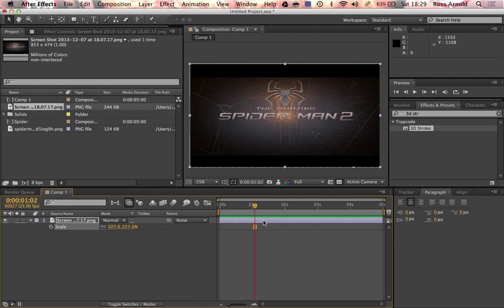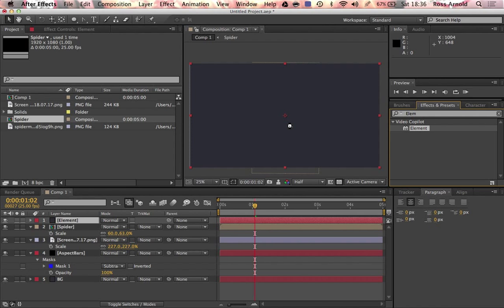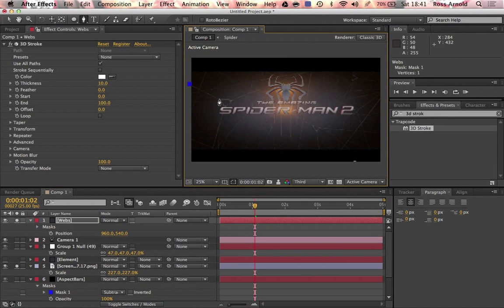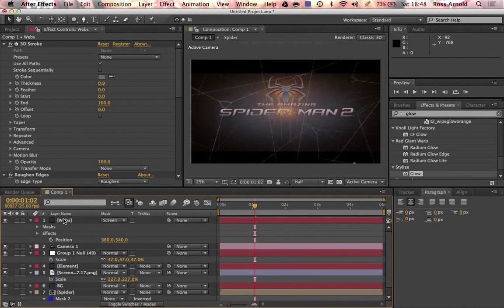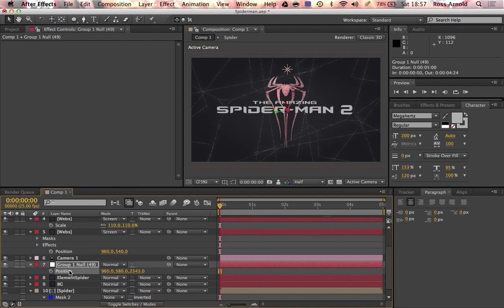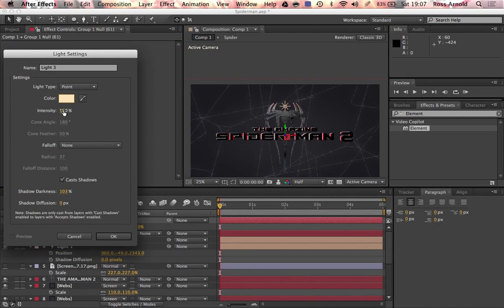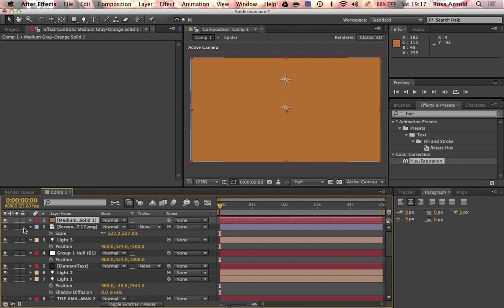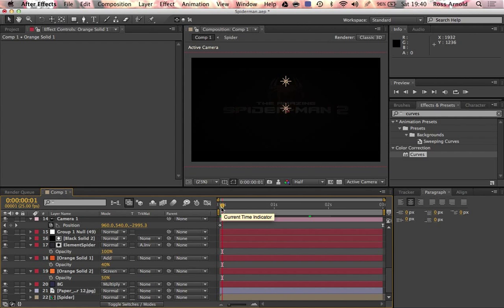The Amazing Spider-Man 2 Trailer Title - After Effects Element 3D tutorial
This is a tutorial for the title that appears at the end of The Amazing Spider-Man trailer:

The font unfortunately the font is not free as I said in the video, I did not realise this was the original font and I accidentally downloaded a pirated version, sorry about that!

Think that's everything!